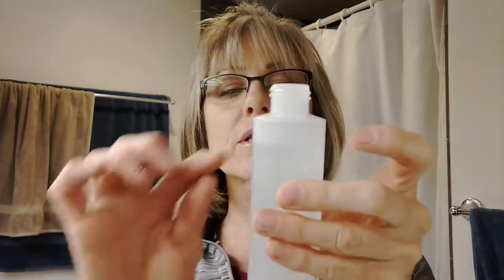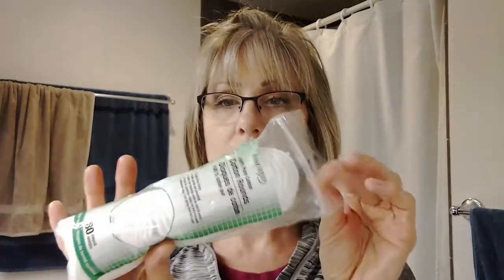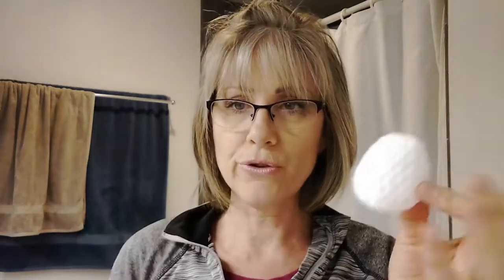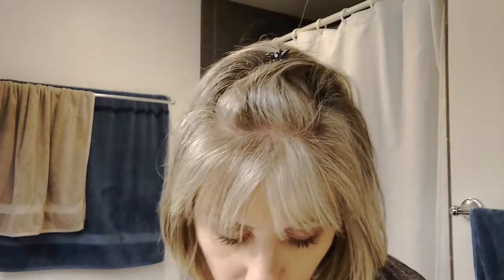DIY eye makeup remover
Hello,
Mineral Oil from Target $2.00
You can get small bottles at the Dollar Tree travel pack or Walmart
Best,
Tanja